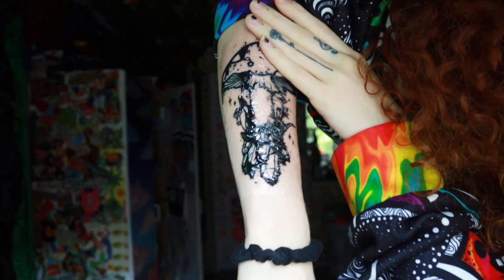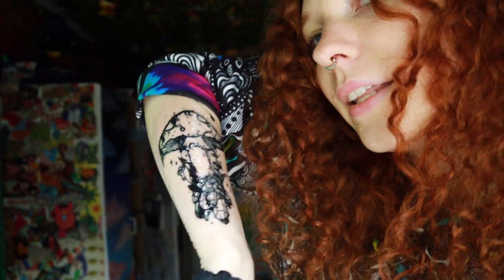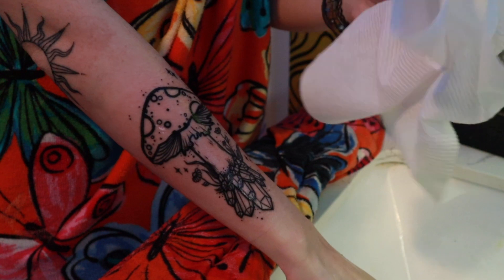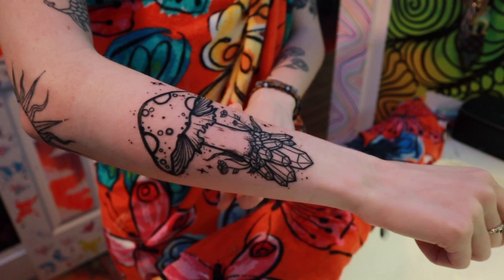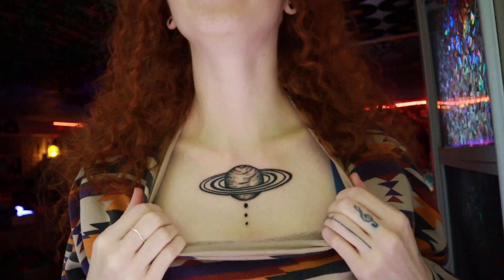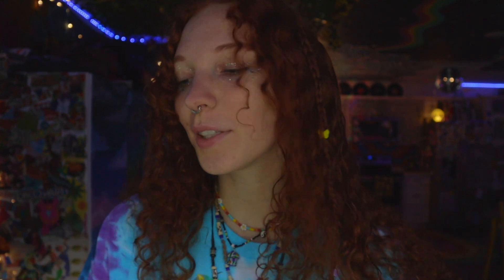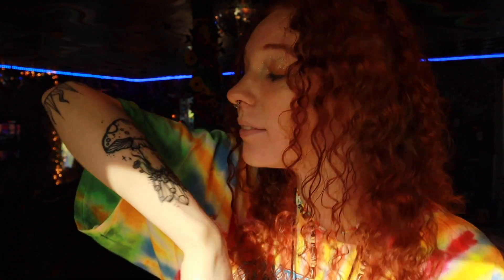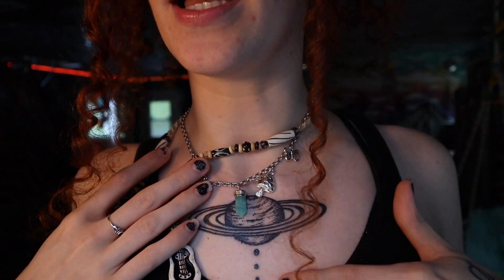THE ENTIRE PROCESS OF GETTING A TATTOO!